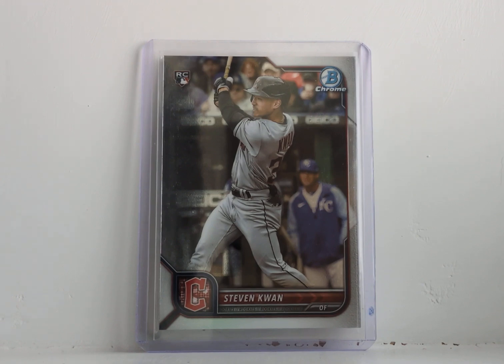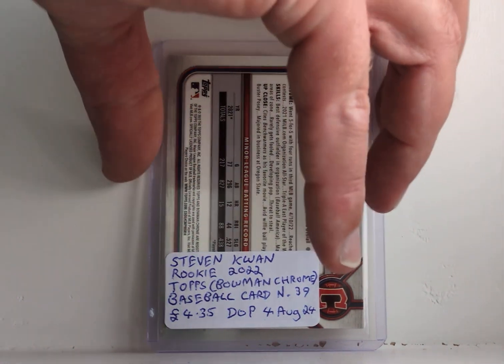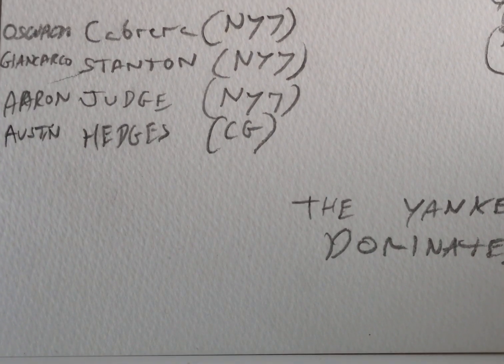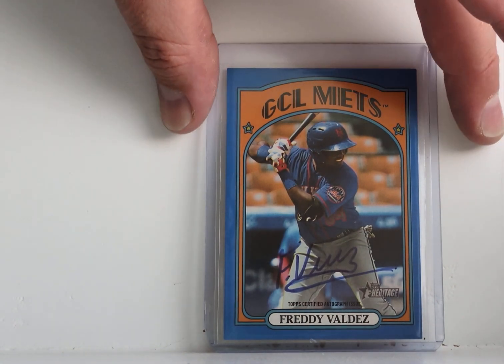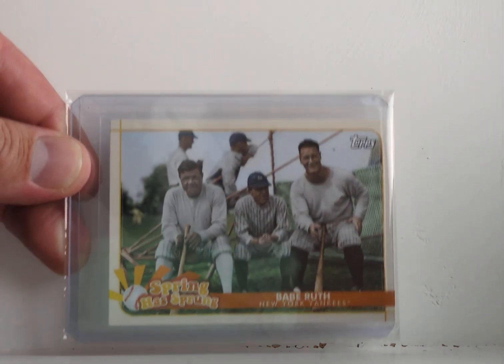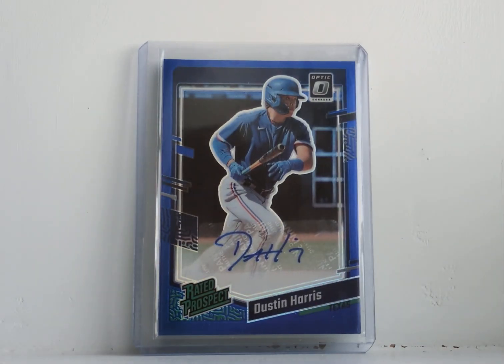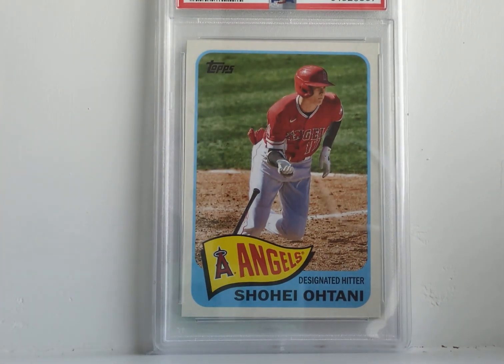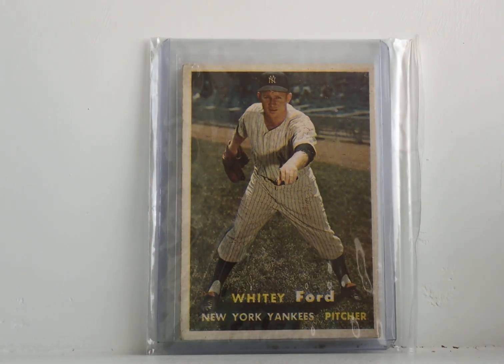My Baseball Card Collection - The First Three Weeks (4/08/24-23/08/24)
I have been collecting Baseball cards since the beginning of August, this is my collection so far. I made this video so that I could show my friend MrRigamortis86 my collection of baseball cards, this is in response to a video he recently made showcasing some of his baseball cards. However I hope other people enjoy seeing this collection.